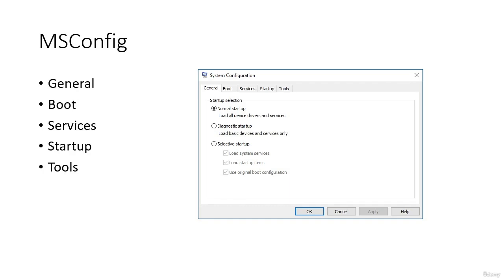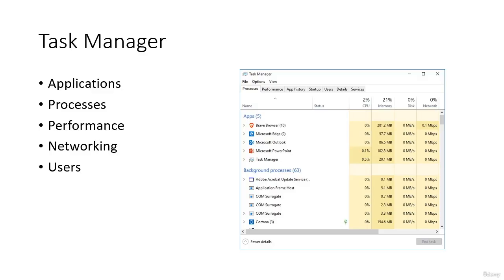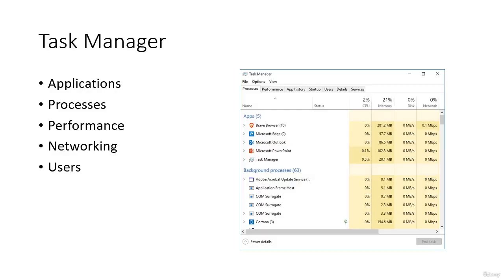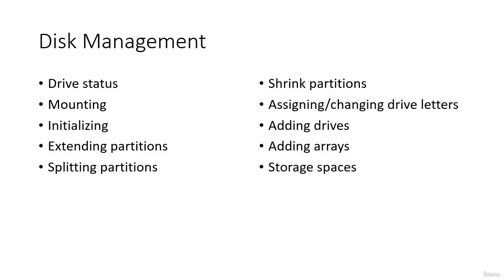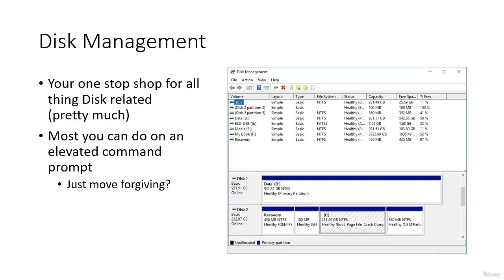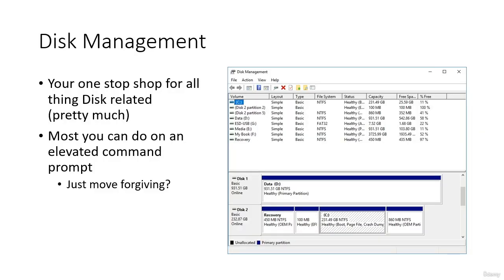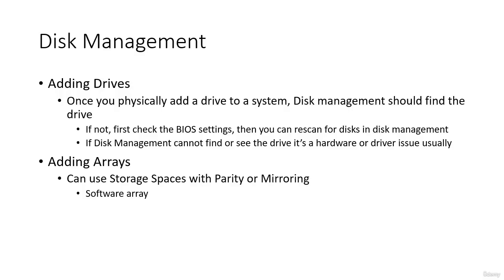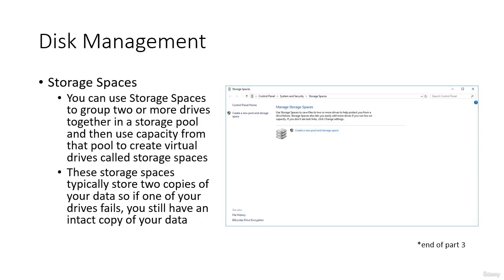CompTIA A+ | 01 - Module 1 - Operating Systems | 017 1.5 Microsoft Operating System and Tools Part3